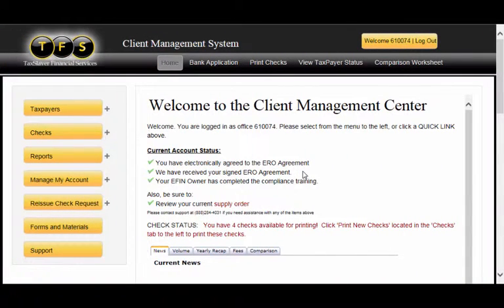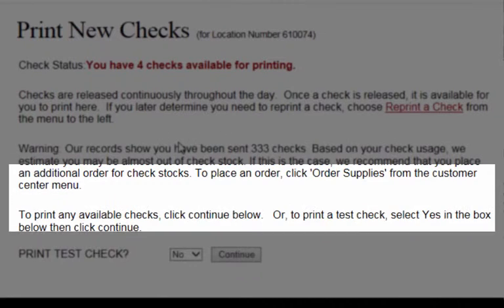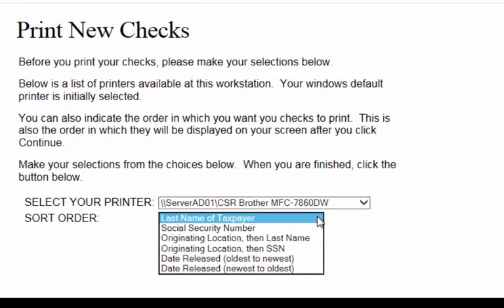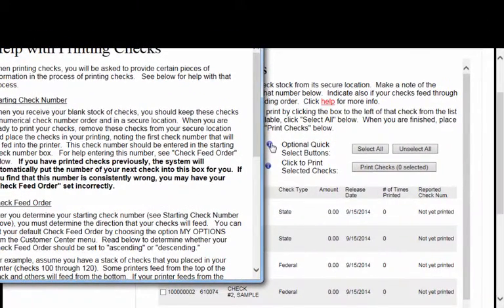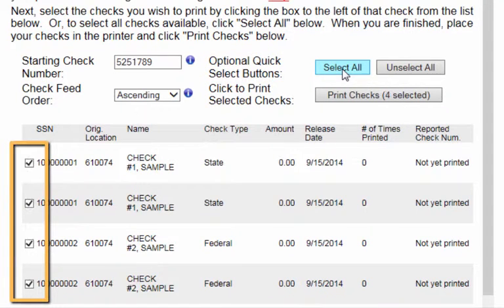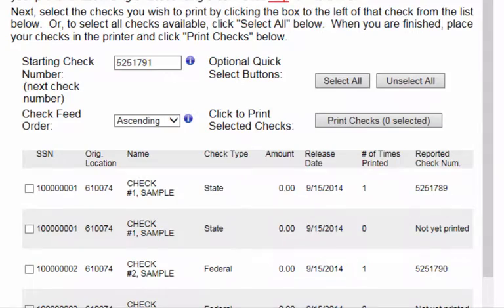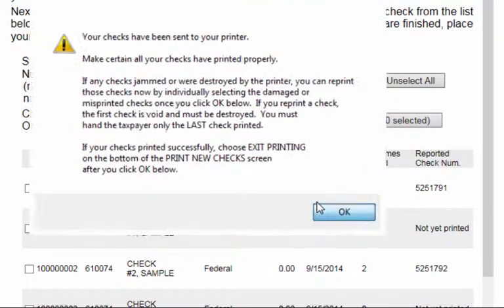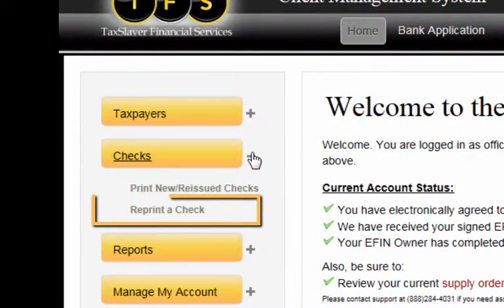TFS Check Print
Printing a new or reissued check with Tax Slayer.